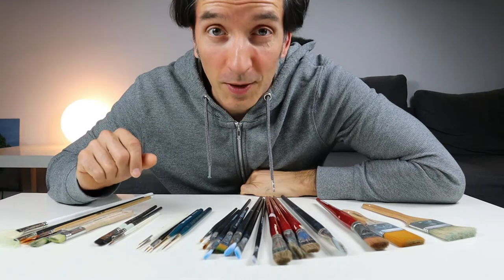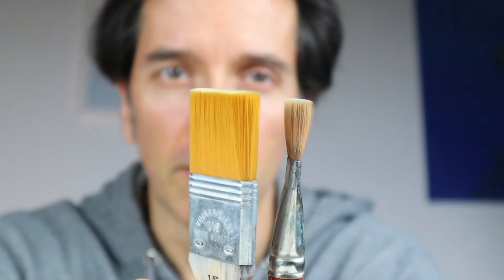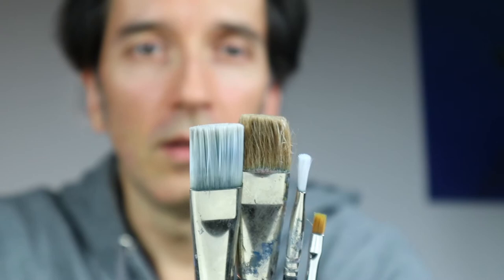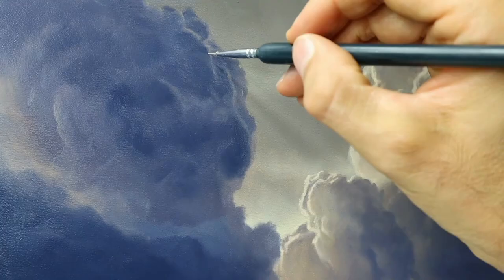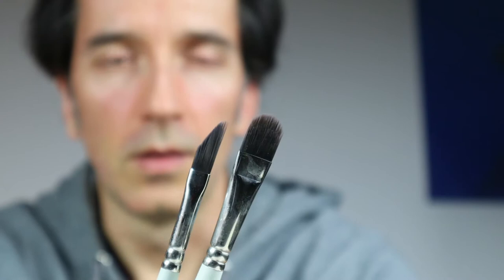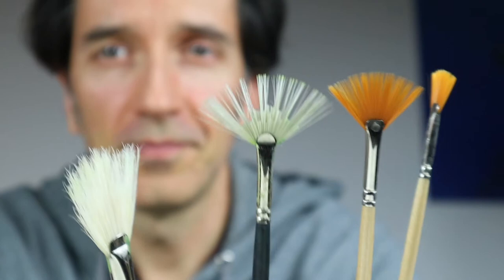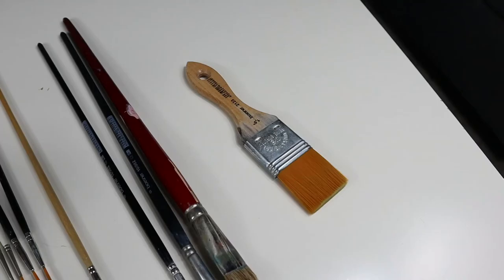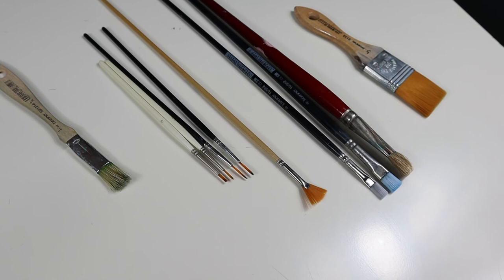Painting for beginners - paint brushes explained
In this painting for beginners tutorial I will explain what paint brushes I use and what brushes you need when you start to paint.